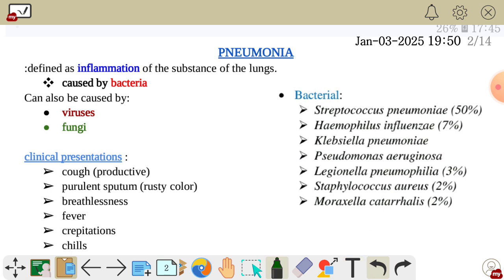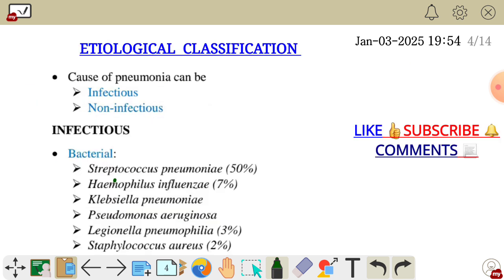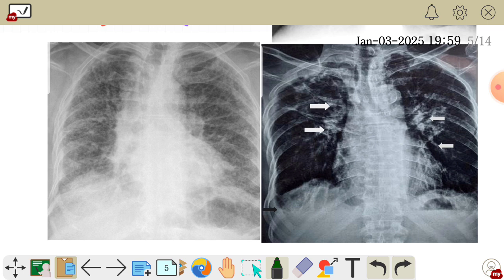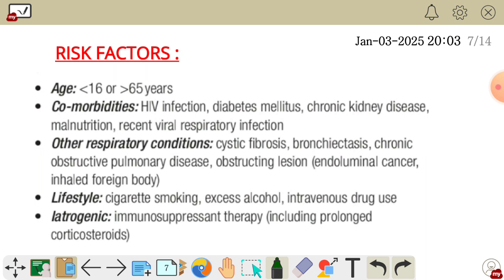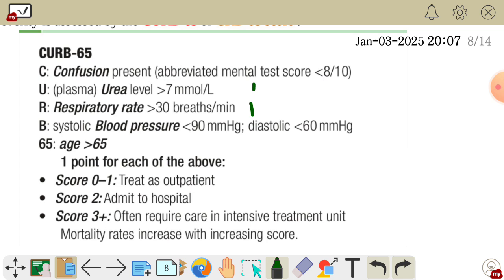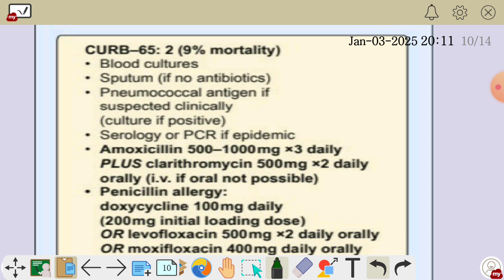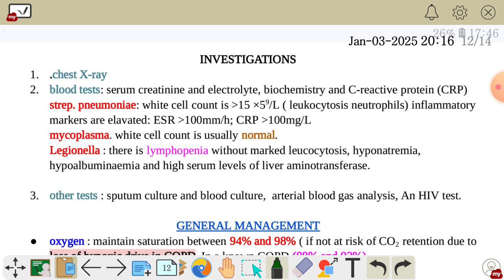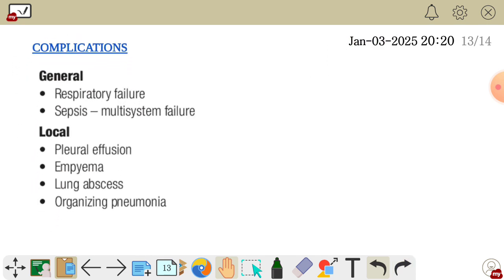PNEUMONIA (COMMUNITY ACQUIRED PNEUMONIA, CLASSIFICATION OF PNEUMONIA, CHEST X- RAY )CURB 65 SCORE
classification of pneumonia and:
1. investigations
2.assessment (curb 65)
3.treatment
4.management